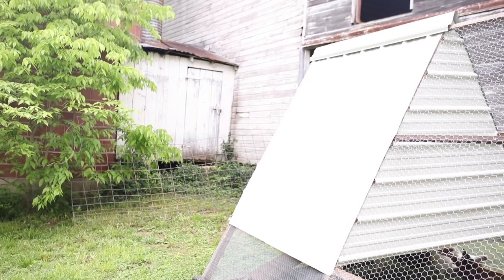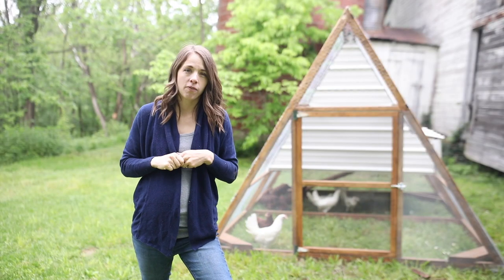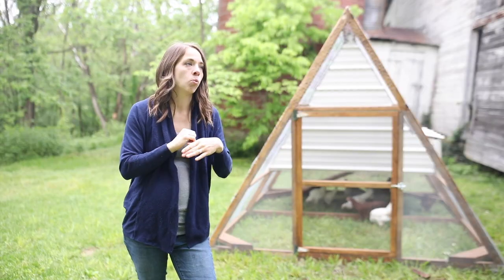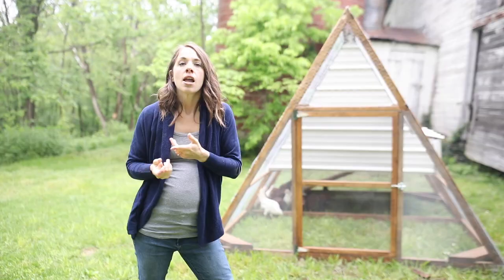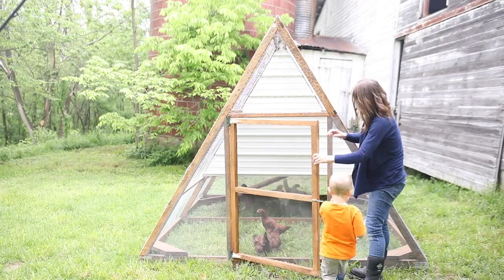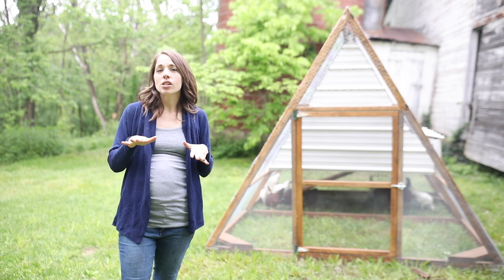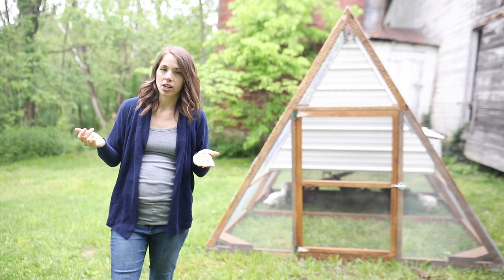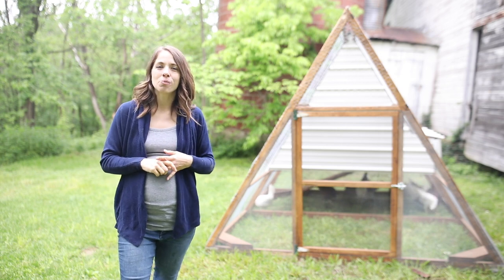Come see our A frame chicken tractor | CHICKEN COOP TOUR YOUTUBE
We are so excited to have completed building our DIY chicken tractor. Come se the full chicken coop tour!

The plan we used to build this A frame chicken tractor